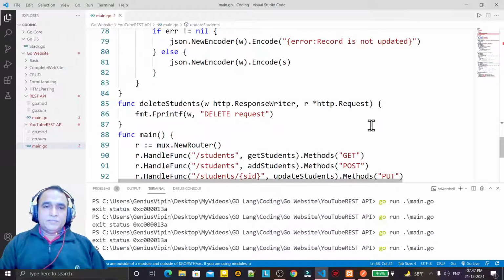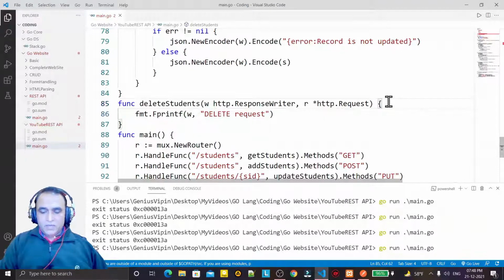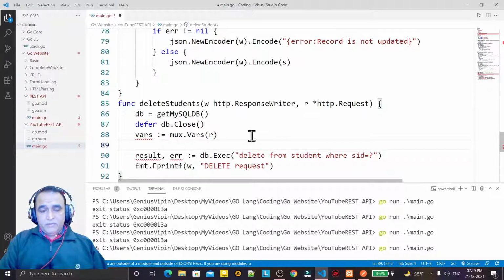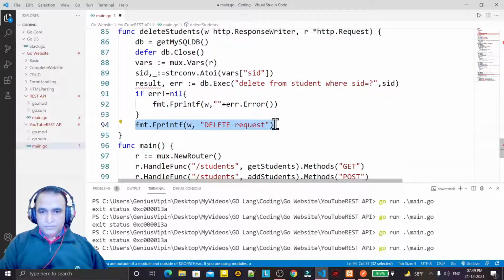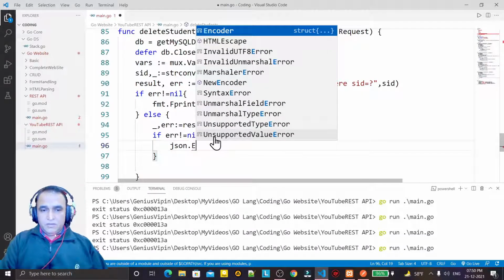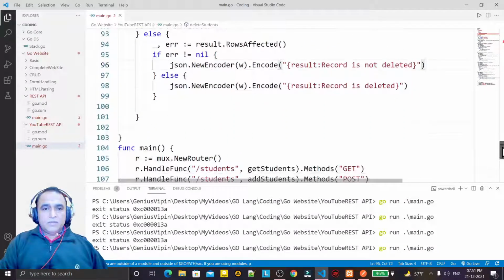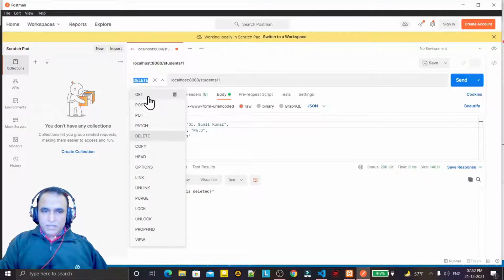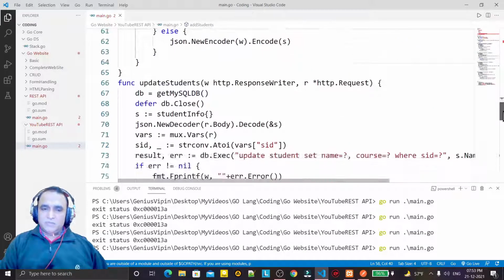Golang REST API with Mux and MySQL - Part 4 | Golang REST DELETE API | Dr Vipin Classes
Creating RESTful API in Go using Mux and MySQL - Part 4 | How to create DELETE RESTful API using Golang | Rest api using Golang | Rest api in golang | Dr Vipin Classes

About this video:
In this video, I eplained about following topics:
1. RESTful Delete API service
2. How to create DELETE RESTful API using golang?